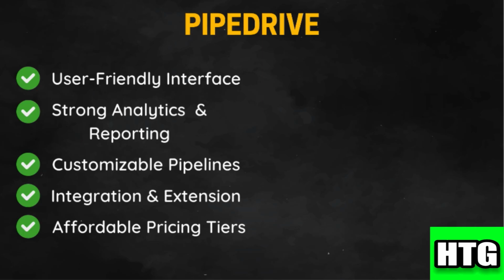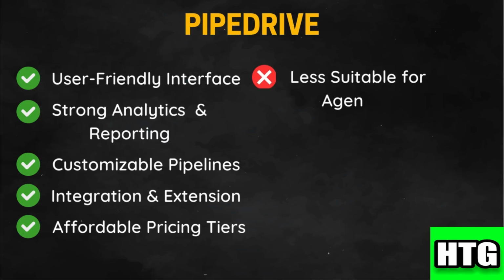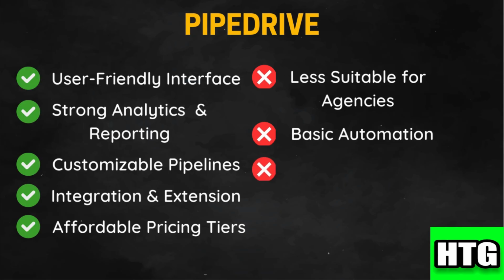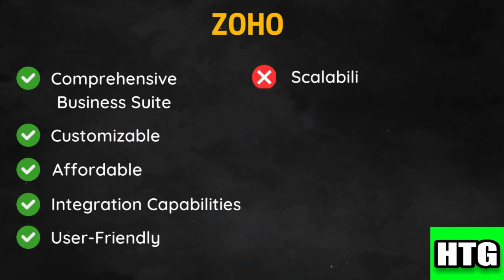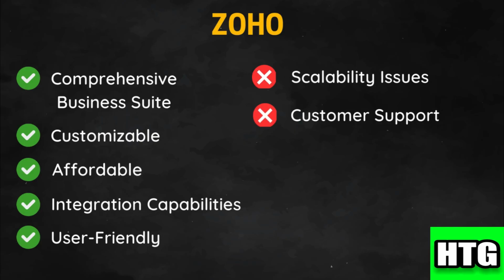UPDATED! PIPEDRIVE VS ZOHO 2025! (FULL GUIDE)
This in-depth guide offers a detailed analysis of Pipedrive and Zoho CRM, two popular customer relationship management (CRM) platforms. It provides a side-by-side comparison of their features, pricing, ease of use, integrations, and overall performance. Whether you're a small business owner or a sales professional, this guide will help you determine which CRM platform best suits your needs.